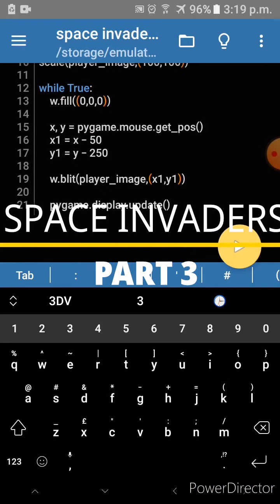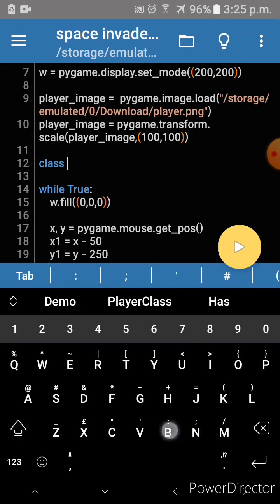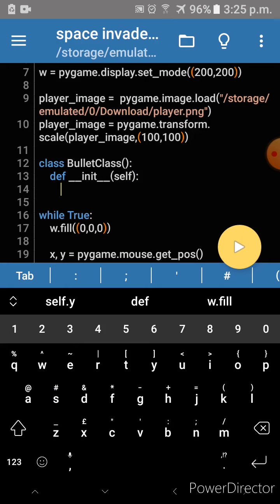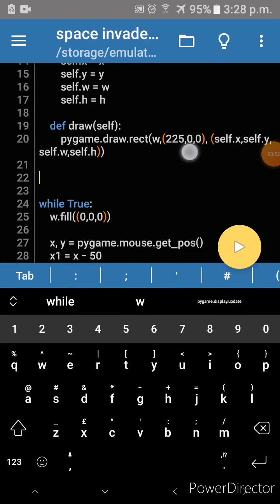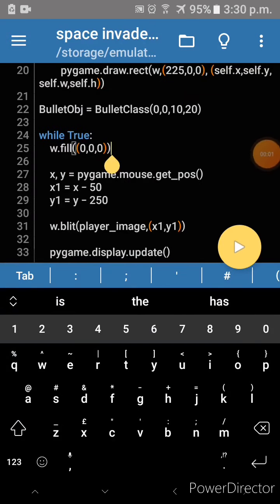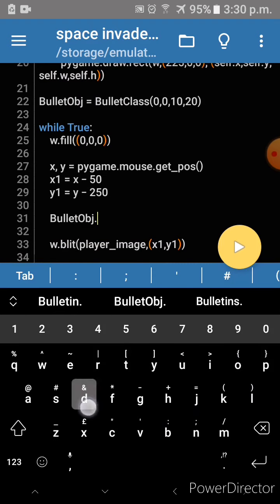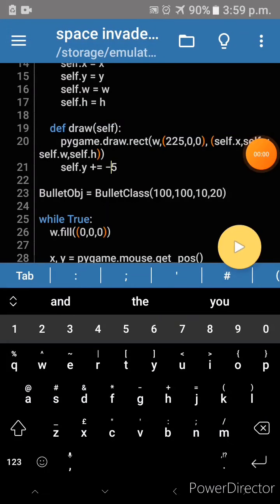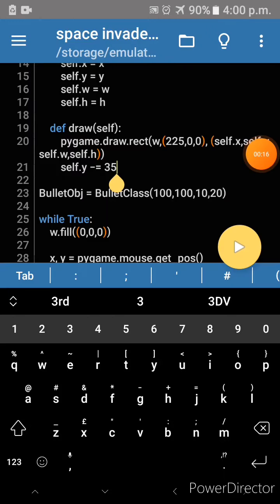SPACE INVADERS USING PYGAME || PART 3 || 3DV vlogs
This is part 3 on space invaders tutorial.
Hope you can understand it.

Please share this channel and video

So bye see you soon.